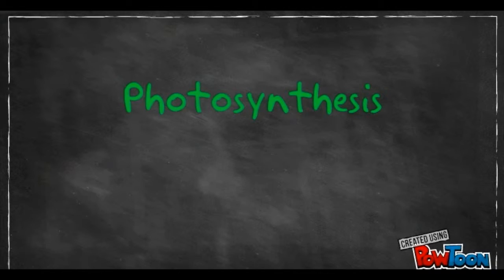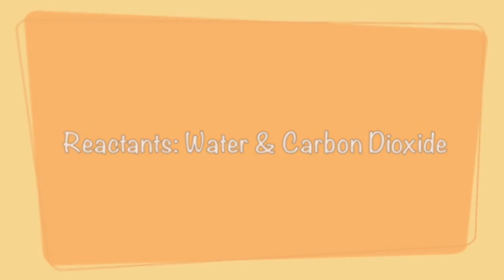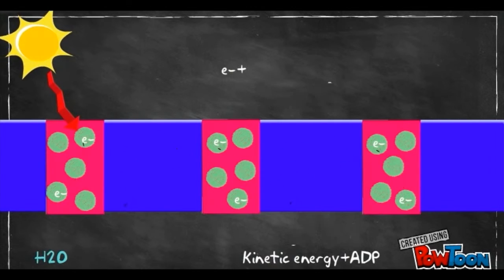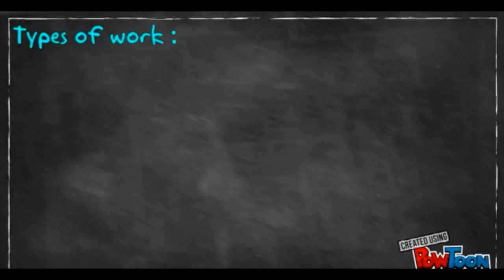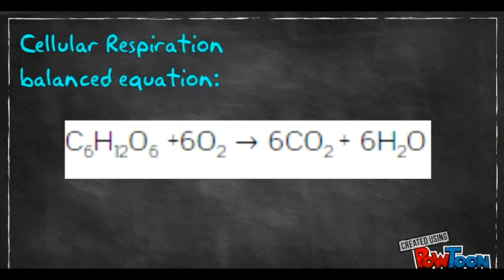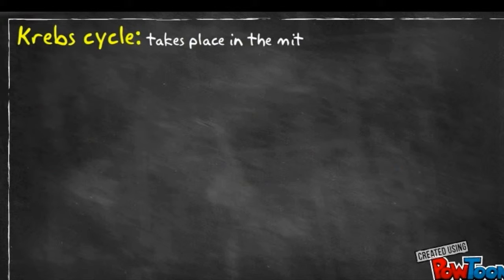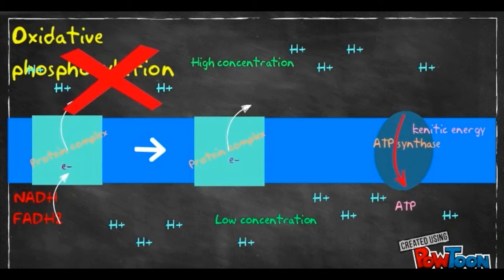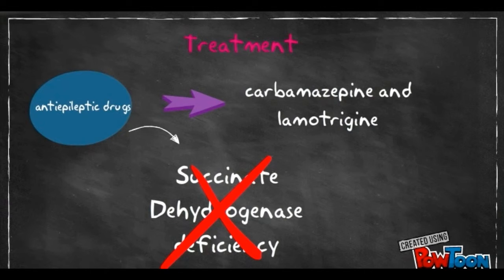Biology Project---Cellular Energetics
By George & Stephanie